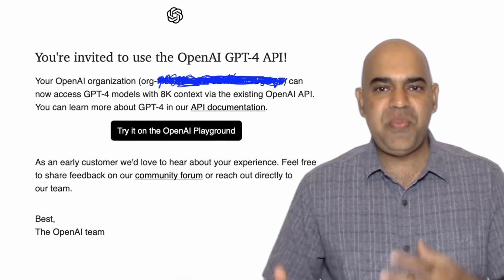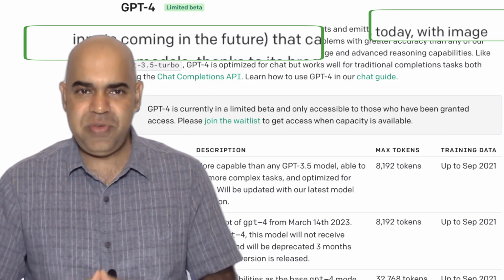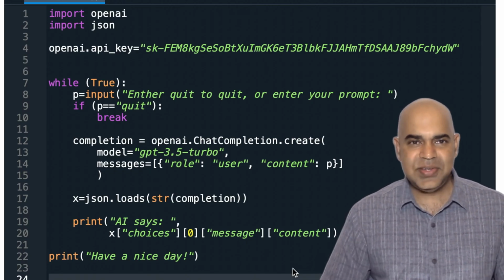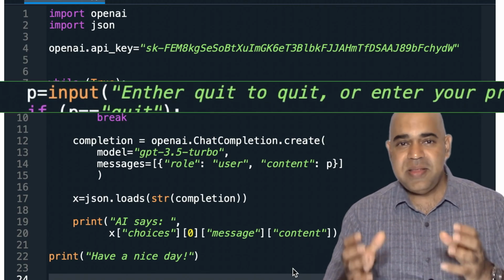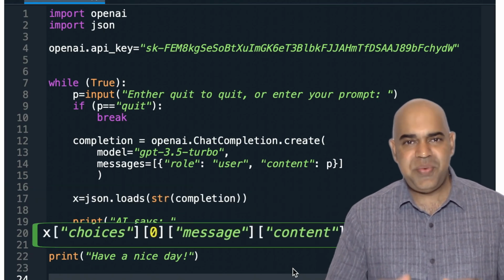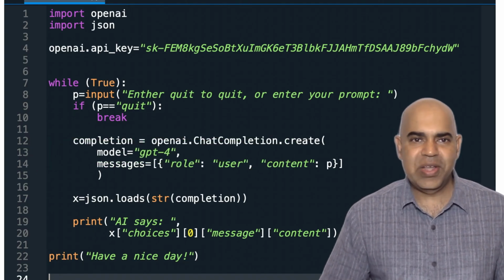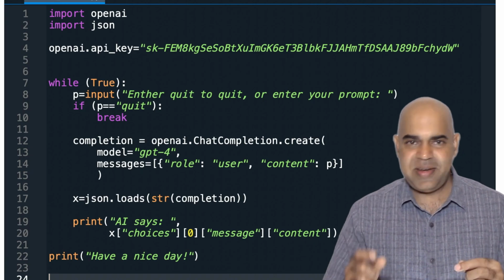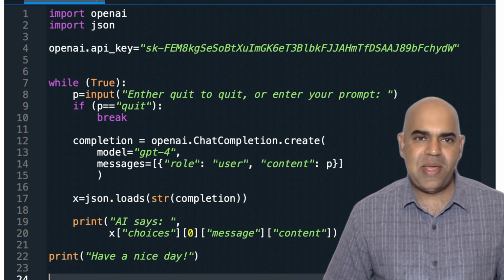OpenAI GPT-4 Python ChatBot Code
The video contains GPT-4 OpenAI API-based Python coding for a Chatbot.

I just received access to GPT-4 models via the existing OpenAI API. GPT-4 API is cool, but the responses are quite slow compared to GPT-3.5. I was expecting that Image input will be available with this release of GPT-4, but image input is yet to come in future.

The video shows how we can use GPT-4 for a ChatBot written in Python programming language.

You might recall from one of my previous videos where I wrote a Python program using the GPT 3.5 Turbo model, using which someone could repeatedly query OpenAI and get answers.

I will be tailoring the same program. Actually, there is nothing much to tailor, which I will show in a few seconds. I wrote a while loop that keeps repeating to query OpenAI until the user enters the word "quit". Whatever text the user provided, the program uploaded the text to OpenAI as a user message. This was done by leveraging this openai.ChatCompletion.create method. We parsed the json response returned from OpenAI and printed it right here.

That is excellent. Note again, I used the gpt-3.5-turbo model in the previous code. After I receieved the access to OpenAI GPT-4 model, all I have to do is -- change the parameter called model to "gpt-4". That's it, my program now speaks with OpenAI using the GPT 4 model.

The response time received from OpenAI is longer with GPT-4 compared to gpt-3.5. However, the responses from the gpt-4 model are cooler and more accurate.

I should mention that this API Key will not work anymore because, by the time I will upload this video, I have removed this api key from my OpenAI account. You will need to use your own OpenAI API here. In an earlier video, I demonstrated how you can get an API-key from OpenAI.

Ideally, a programmer should not directly write the API key in the code. Rather the API-key should be written somewhere else, such as, it can be written in a file, and this program should read the API key from that file. Or, the key can be written in a database and the program should use some authentication to access the API key from the database.

One drawback of the program is that the conversations are lost once the program terminates, and you close the terminal or the command prompt. In the next video, I will show you how to save the Chat history automatically in a text file from this program so that the conversation exchanges are not lost.

Happy learning!